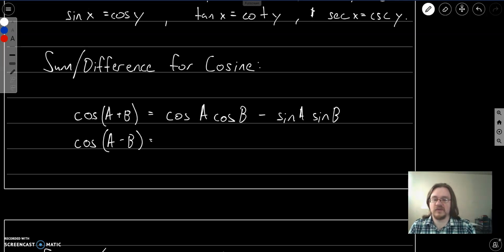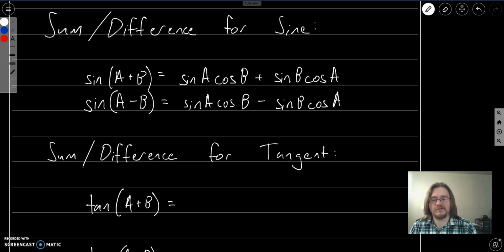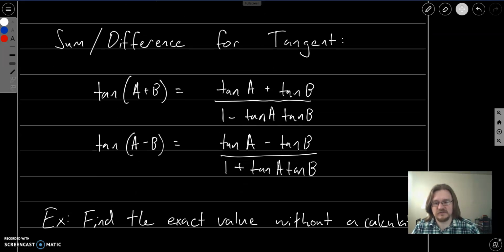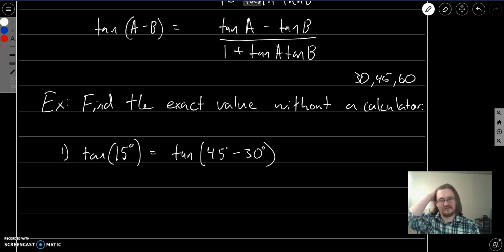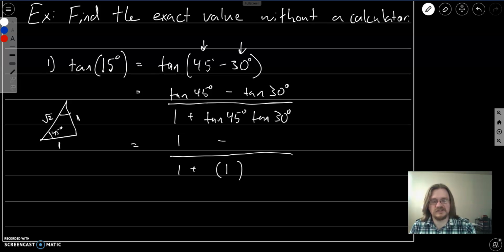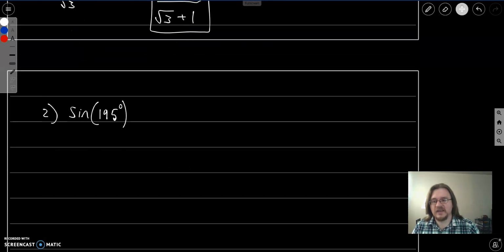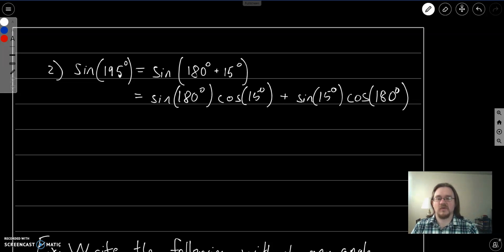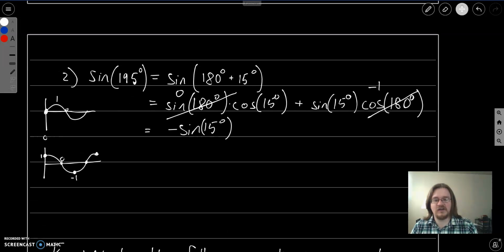M112 Sections 5-4 & 5-5 Part I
This video covers Sections 5-4 & 5-5.  Specific topics include: reviewing trig identities and introducing the sum and difference identities for sine and tangent.